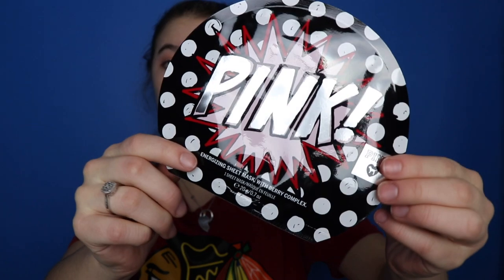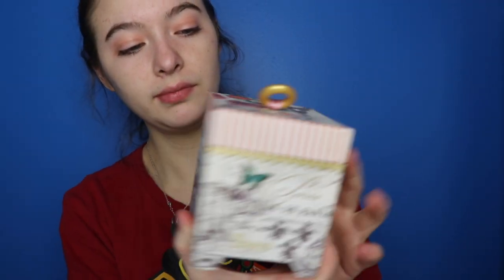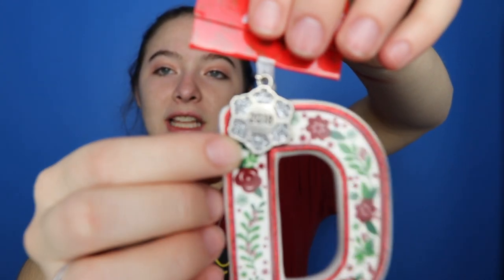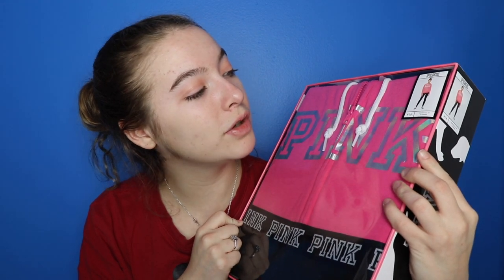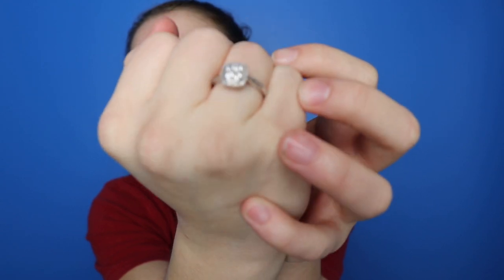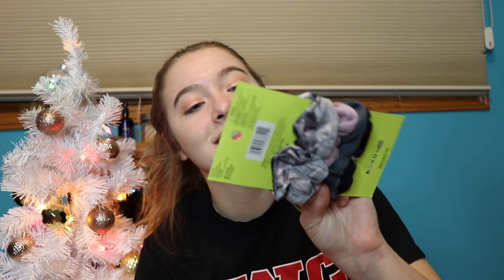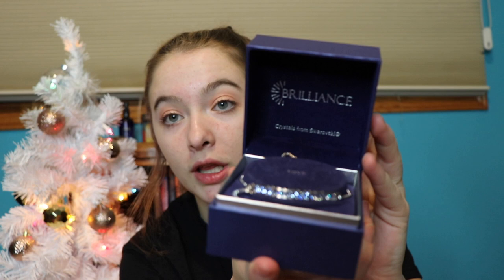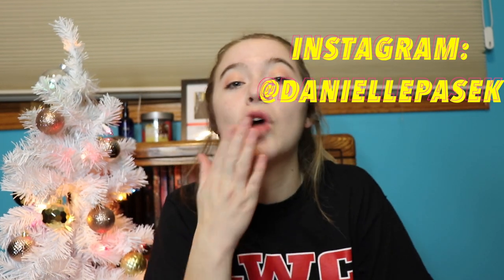WHAT I GOT FOR CHRISTMAS 2018 || Danielle Pasek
hey friendss! I'm so excited for regular friday videos!! xoxo :)

xoxo,
Danielle